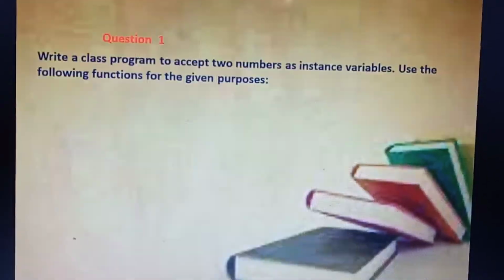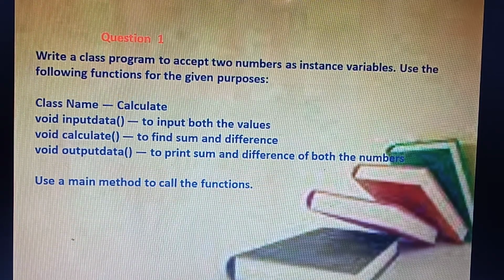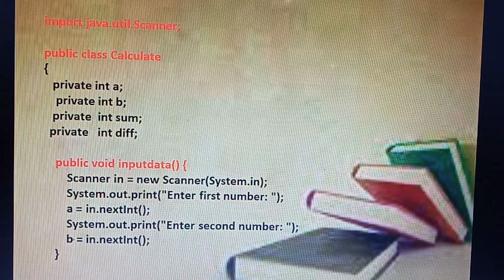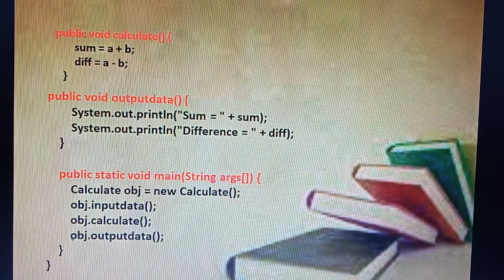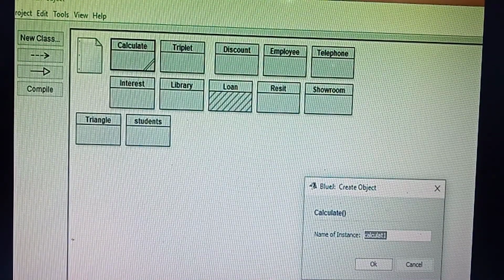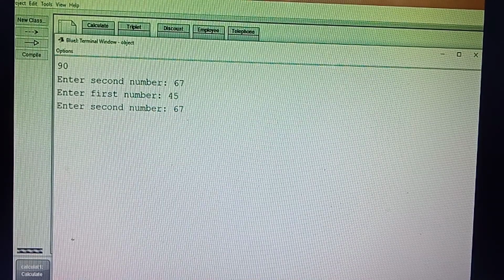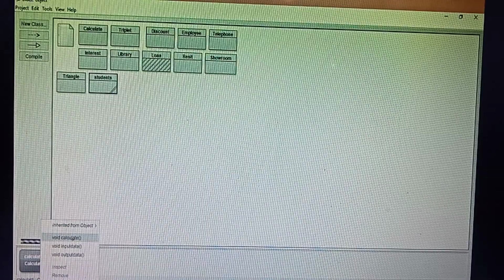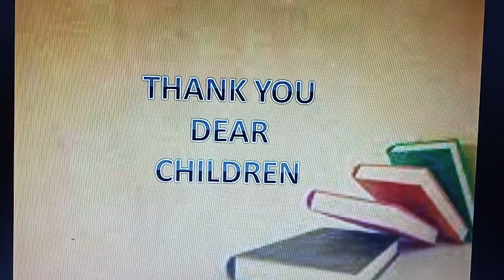Objects and Classes Programs # Part 1